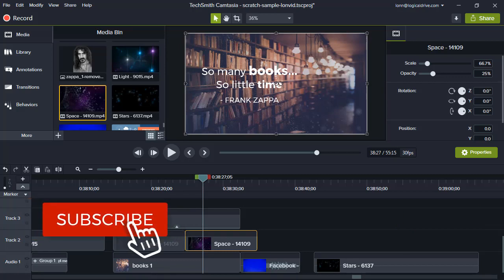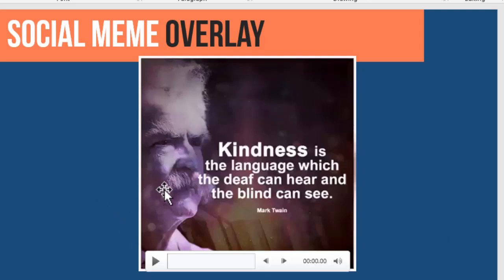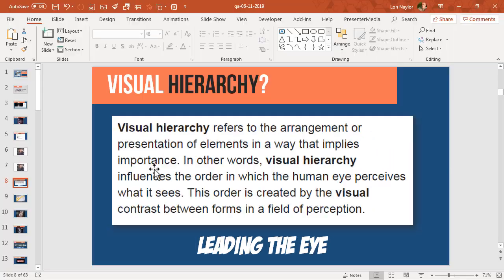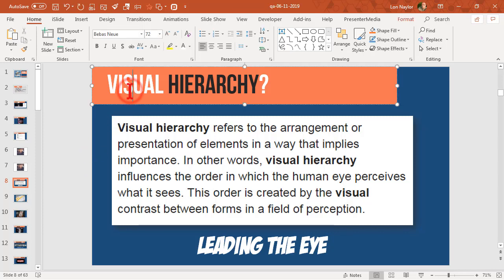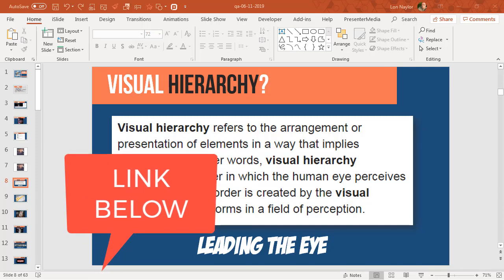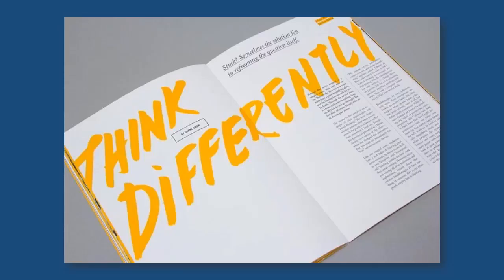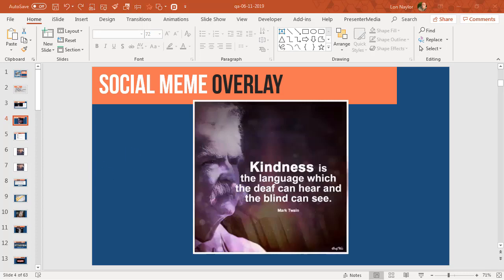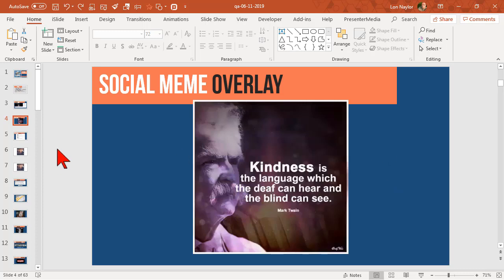What is Visual Hierarchy in PowerPoint & Video Design?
What is "visual hierarchy" and why should we care about it when designing visual elements in our PowerPoint and Camtasia videos?

In this Screencast Video Coaching Webinar excerpt, I'll introduce you to the design concepts of visual hierarchy.